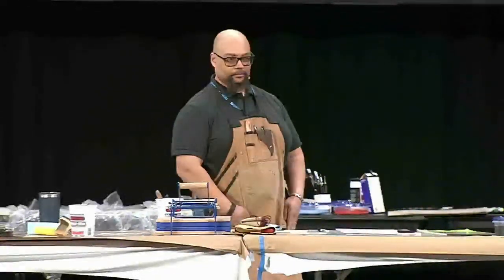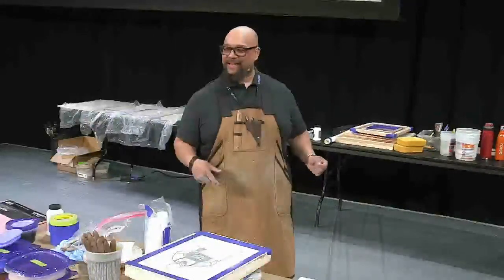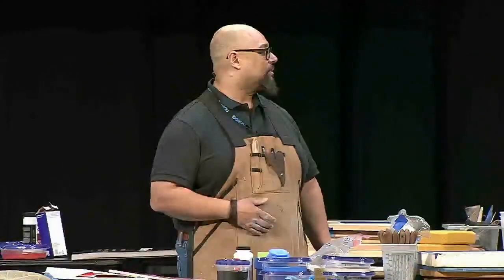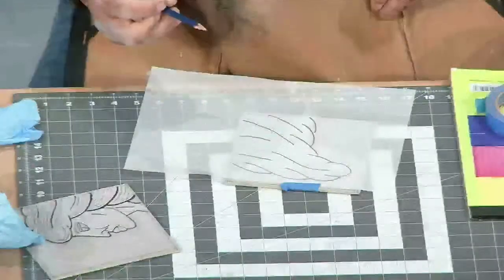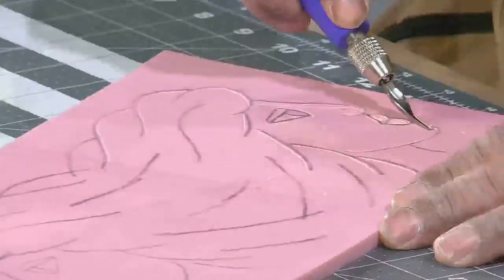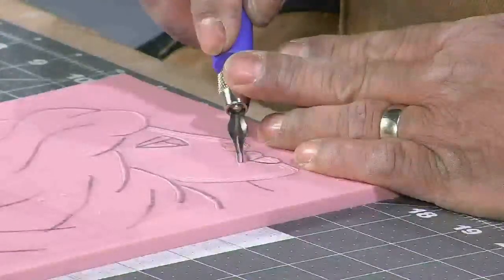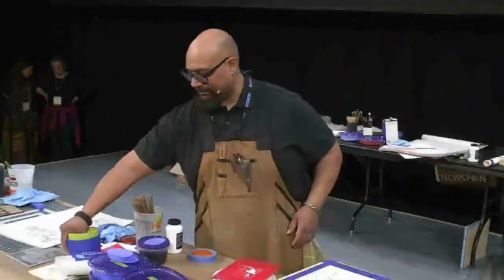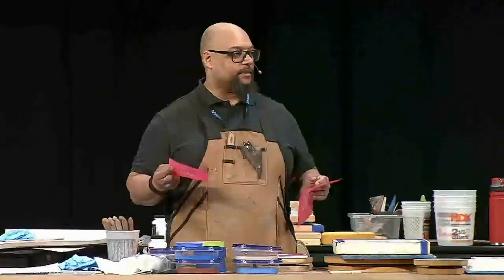2023 Demonstrating Artist | Paul Andrew Wandless | Show, Don’t Tell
Paul Andrew Wandless | Show, Don’t Tell | Session 1

Paul Andrew Wandless is a sculptor and printmaker. His sculptures and prints feature ceramic processes, printmaking methods, and a wide variety of sculptural techniques and mediums. He uses clay, printmaking, stone-carving, mold-making, leatherworking, metalsmithing, wood carving, and painting in combination or individually for creation of his narrative works.